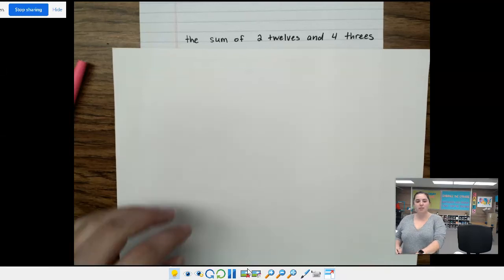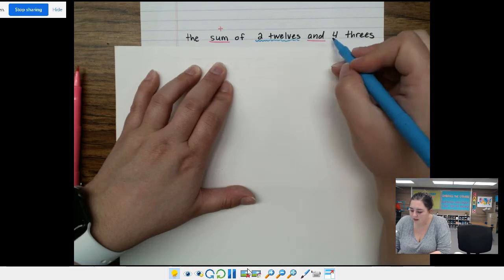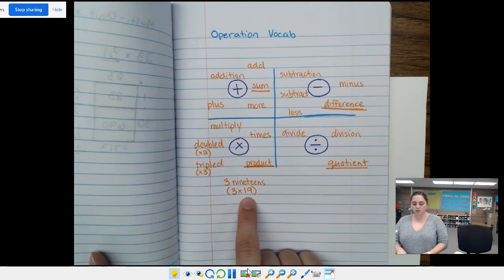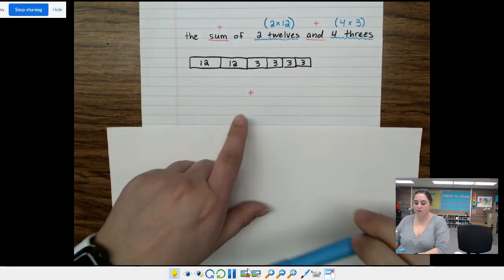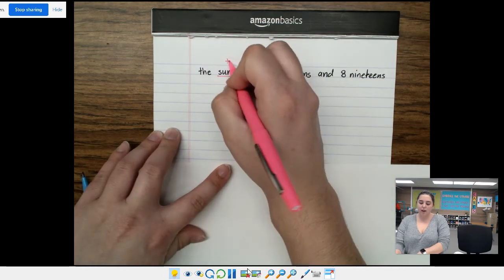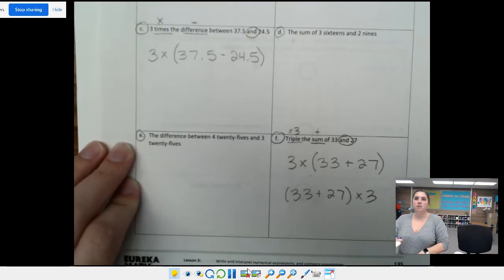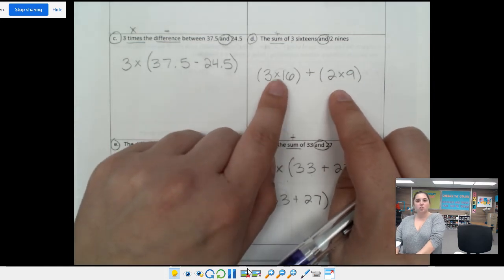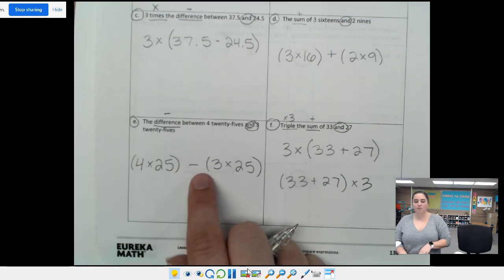5.2.3 Part 4